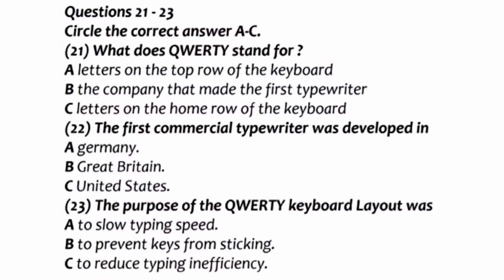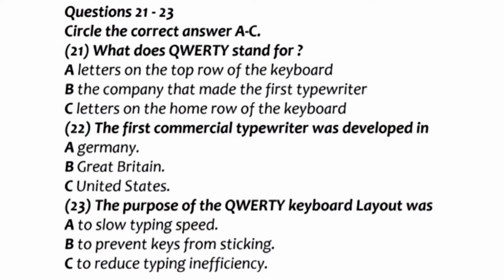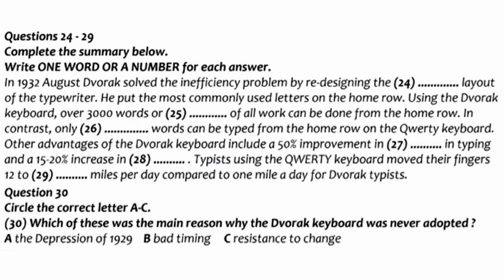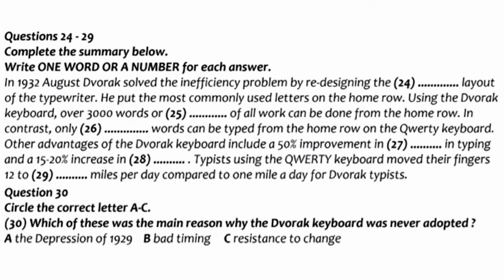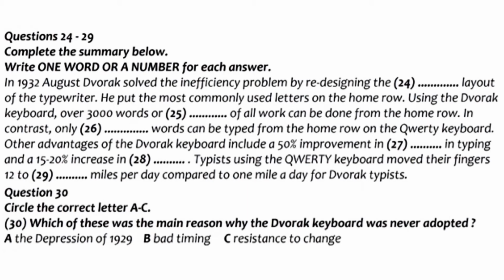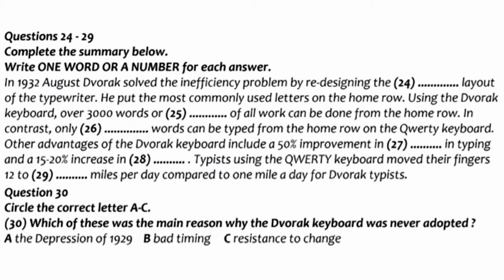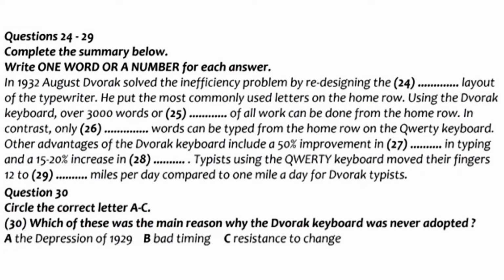雅思听力真题2021|0基础小白三个月必过雅思听力8分，每日更新之May09 Part3附答案，针对薄弱环节有的放矢进行雅思听力训练